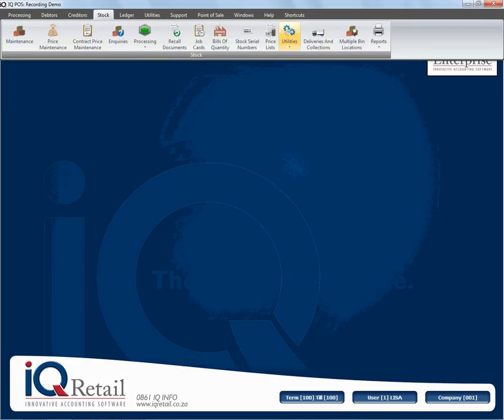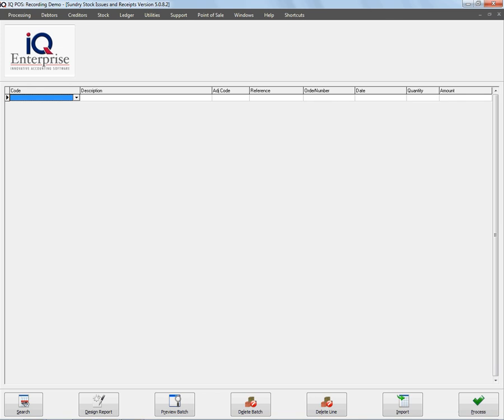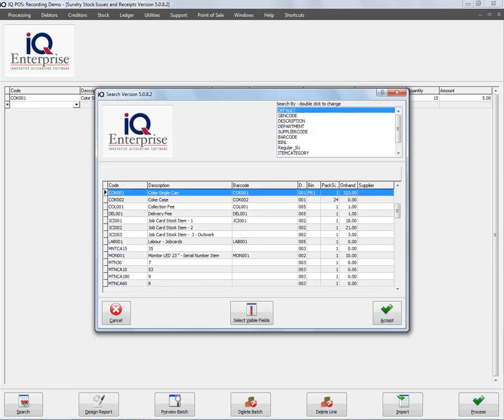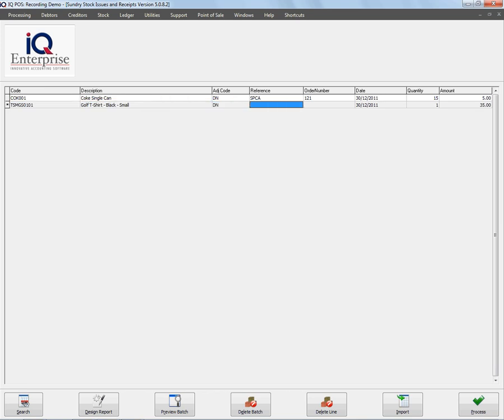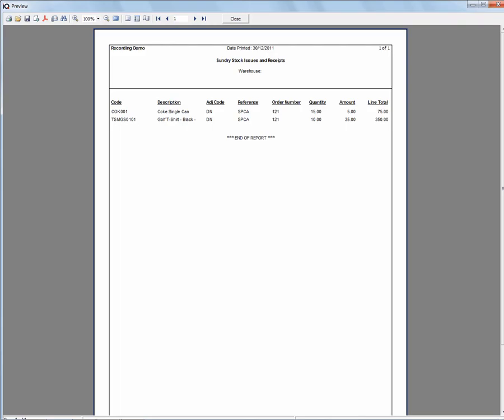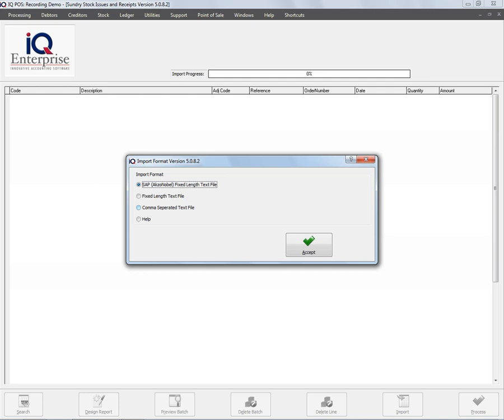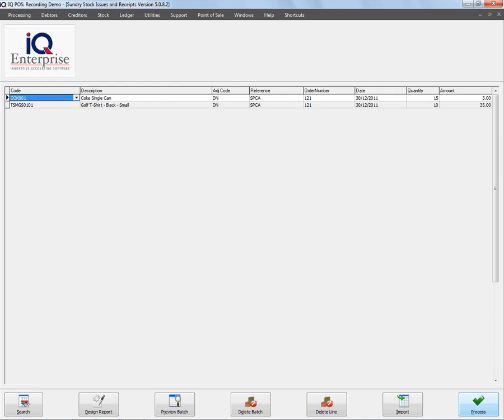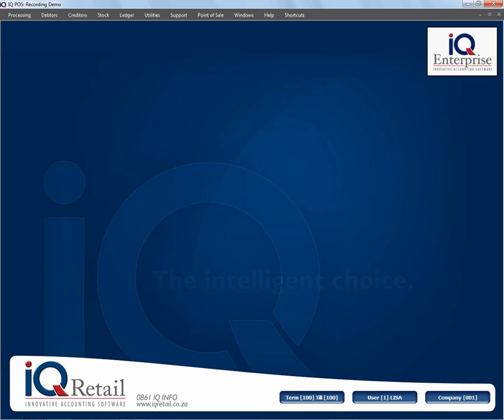Stock Utilities Sundry Issues + Receipts 4 1 Process Sundry Issue transaction